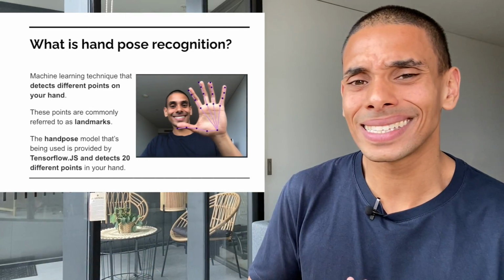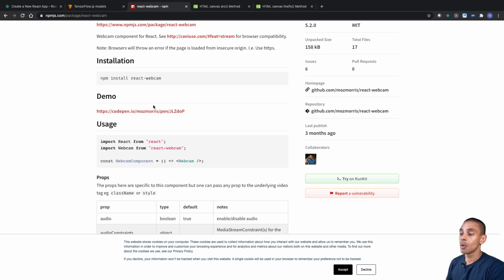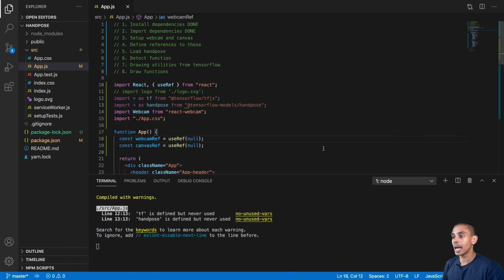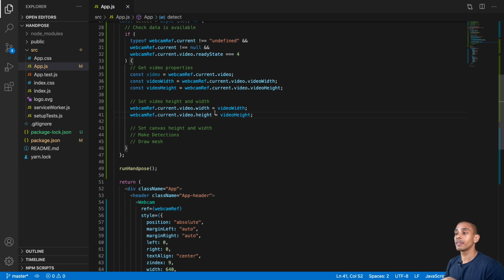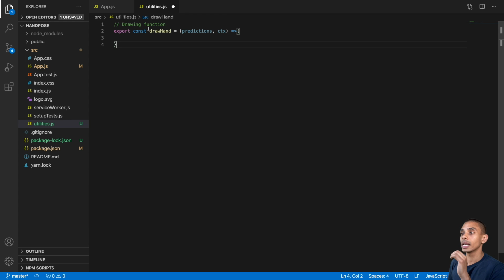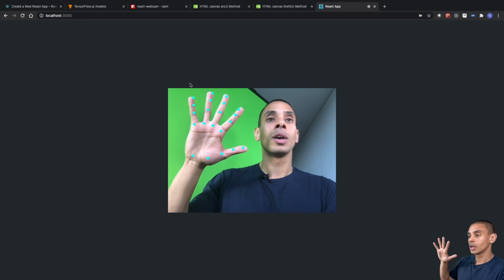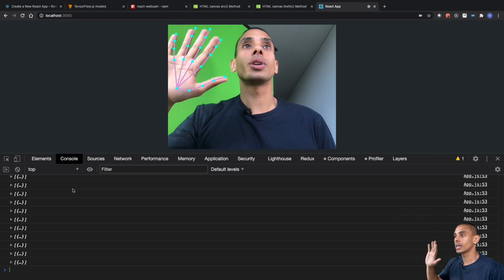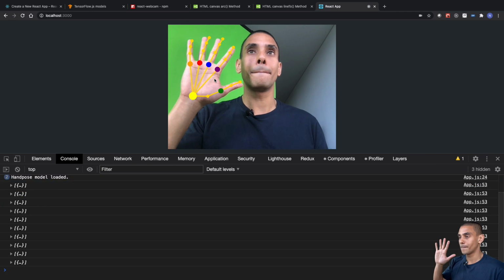Real Time AI HAND POSE Estimation with Javascript, Tensorflow.JS and React.JS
Want to get started with gesture detection?

Or maybe you're interested in sign language recognition?

Well...hand pose recognition can help you along your way. Hand pose recognition uses deep learning to detect different landmarks in your hand. By joining these landmarks you're able build a 3D mesh of your hand, and specifically the pose it's in. In this video you'll learn how to build your very own hand pose estimation app with Javascript, Tensorflow.JS and React.JS.

In this video you'll learn how to:
1. Setup a pre-trained hand pose deep learning model
2. Build a hand pose app using your webcam
3. Detect hand landmarks in real time

Happy coding!
Nick